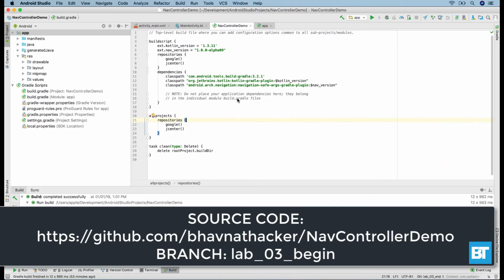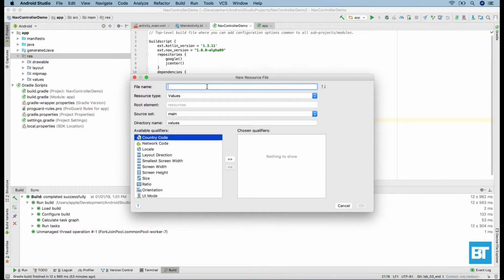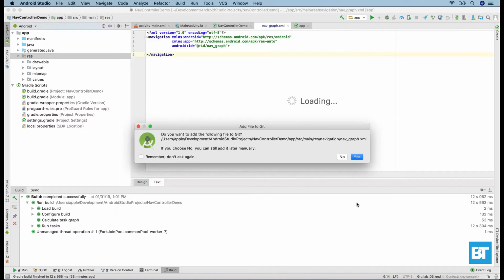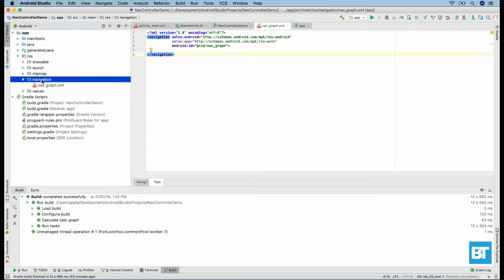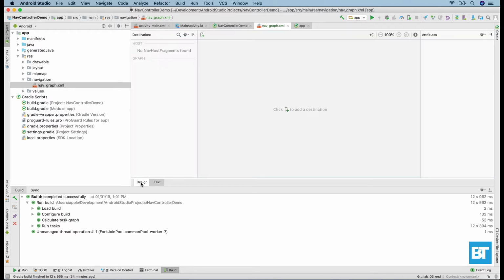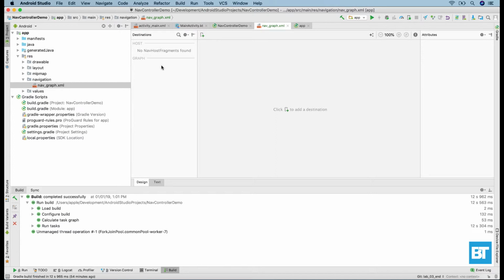#5 Create navigation graph : Android Studio Tutorial : Navigation Controller | Navigation component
This tutorial covers creating a Navigation Graph for the project using Visual Navigation Editor in Android Studio.